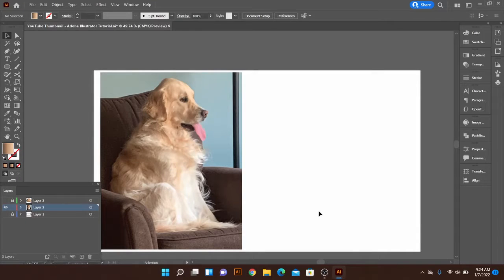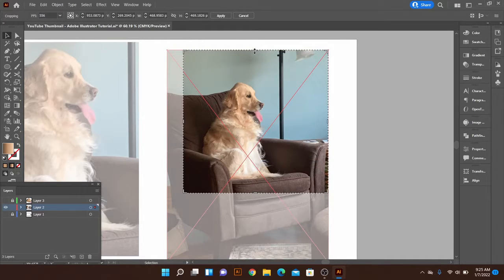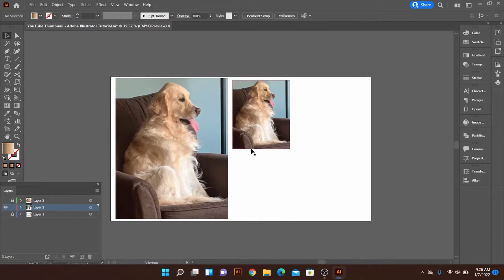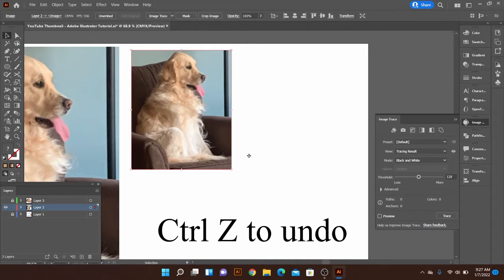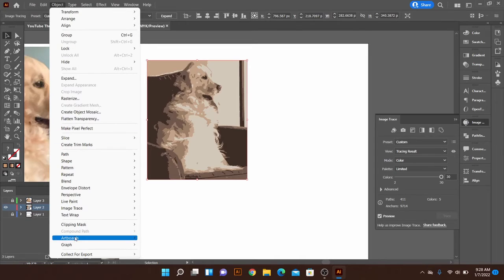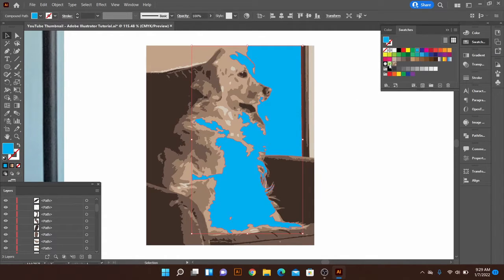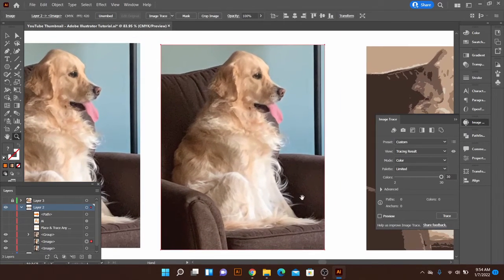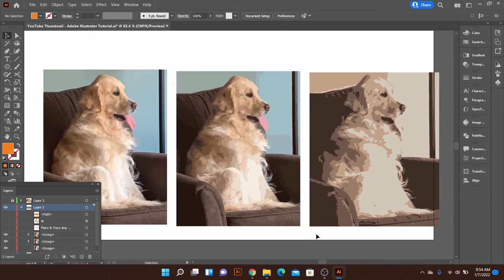How to Convert a PNG to Vector in Adobe Illustrator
In this video I go through how to place and trace images in Adobe Illustrator. The image trace tool has up to a 30 color capability with stunning detail!  I hope this is helpful for you and lets you save time! :)

Chapters:
0:00 Placing an Image
0:45 Cropping the Image
1:45 Image Trace Tool

718Raindeer.redbubble.com